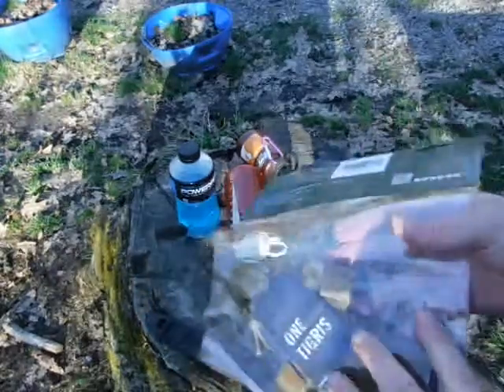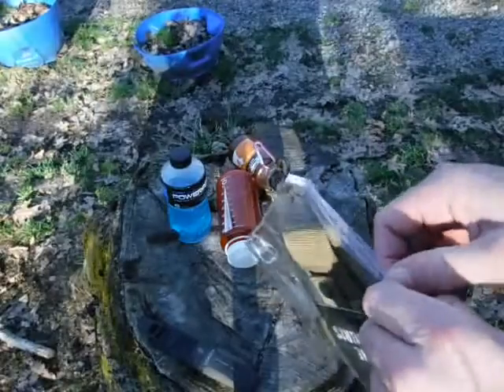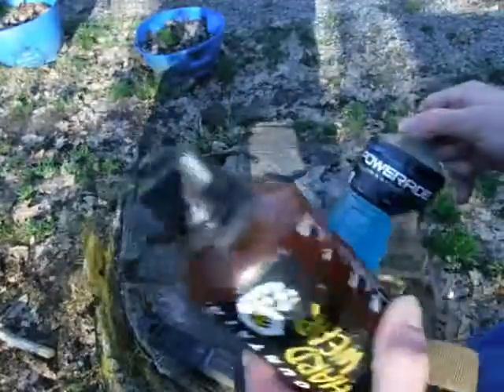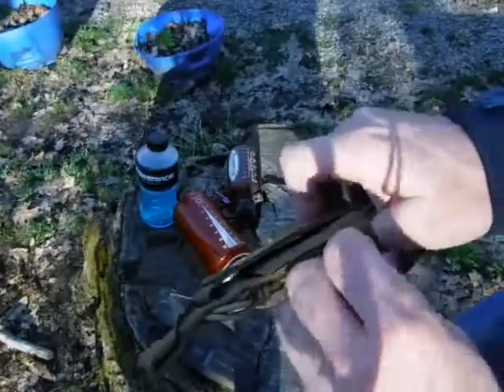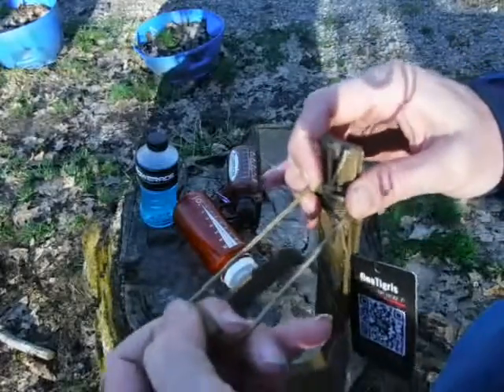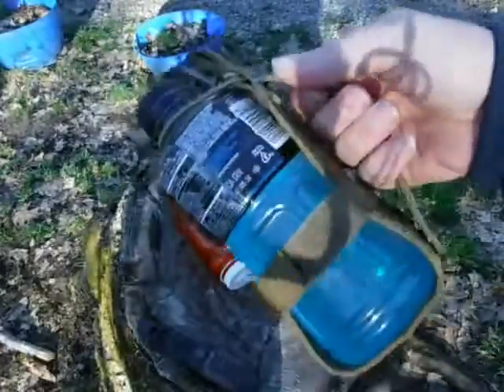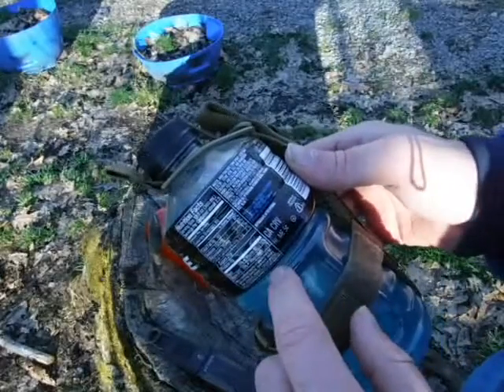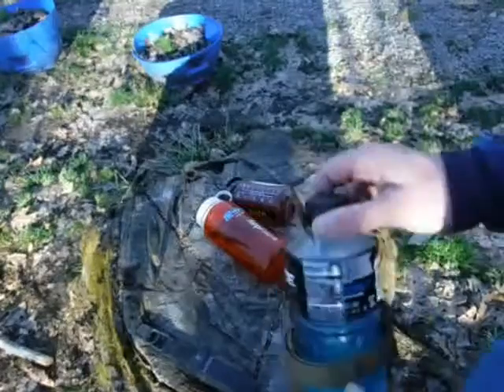OneTigris MOLLE Water Bottle Holder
to see all our latest blogs & updates...